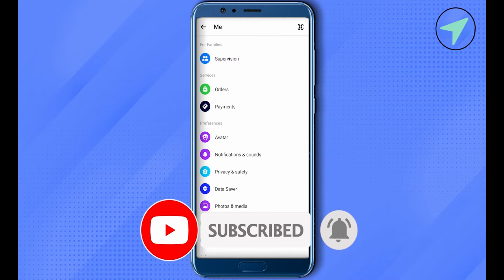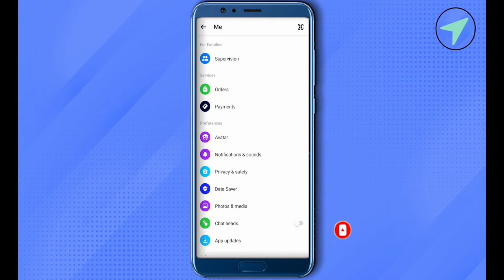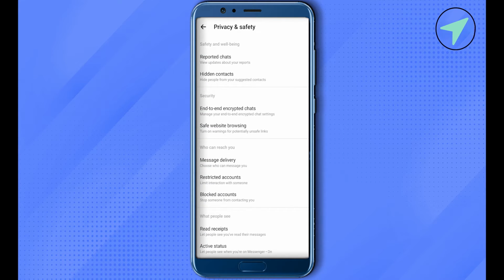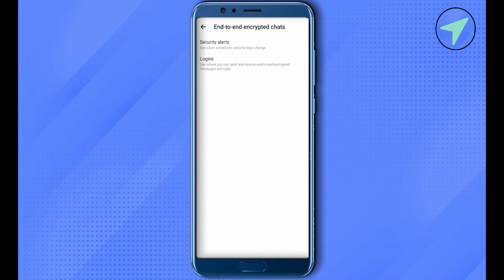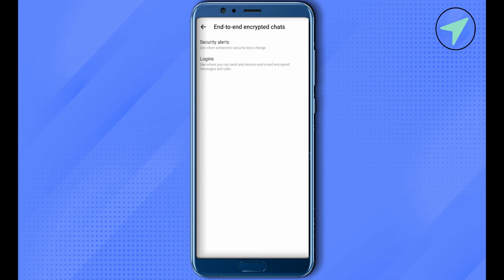How To Create Pin On Facebook Messenger LITE (2025 Update)